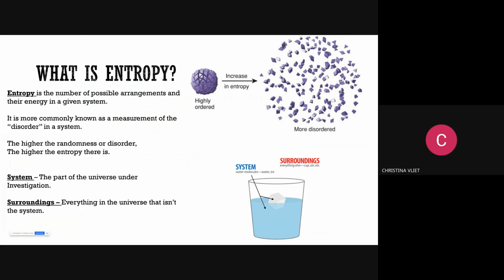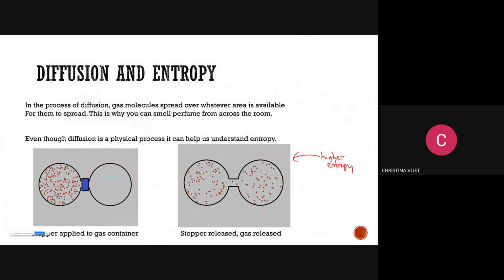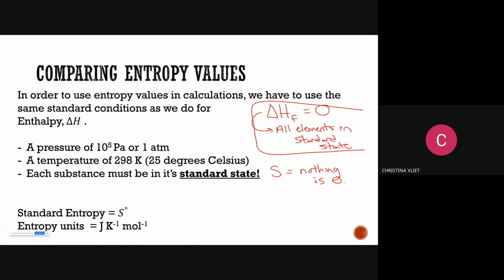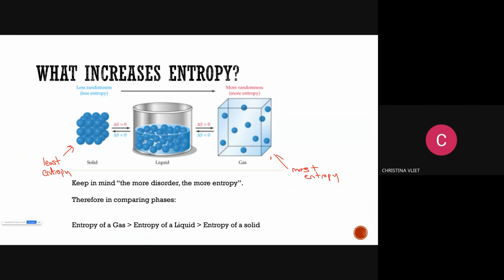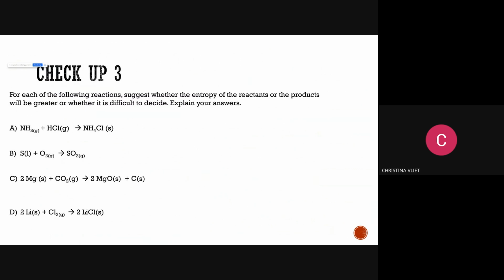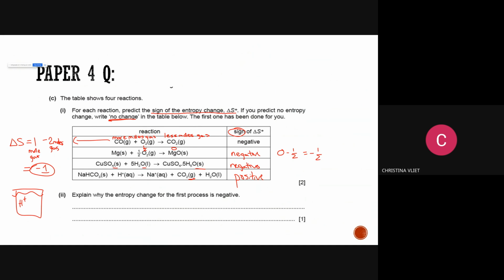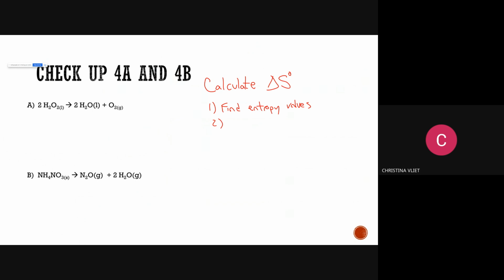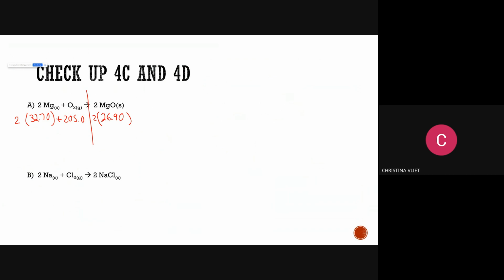Unit 2, Lesson 5 Entropy